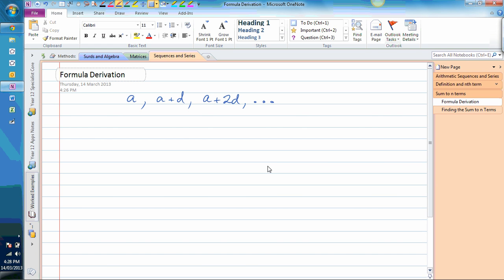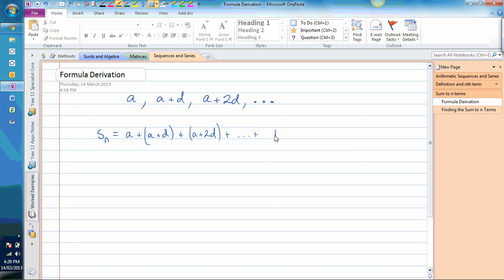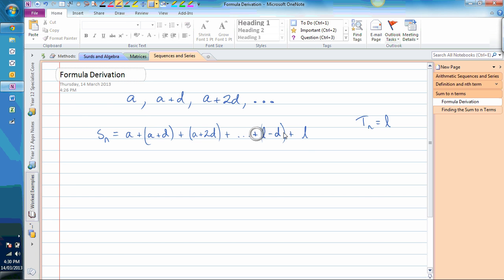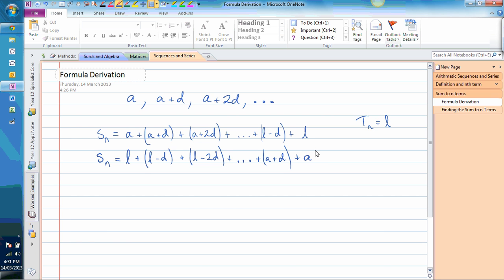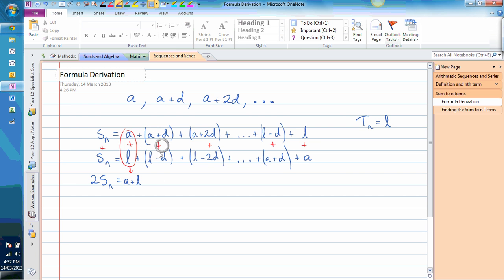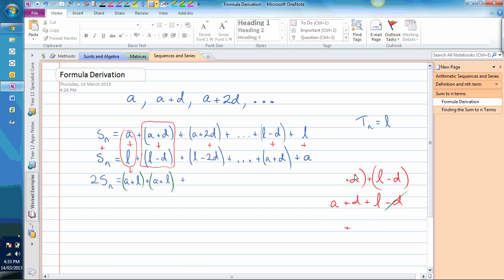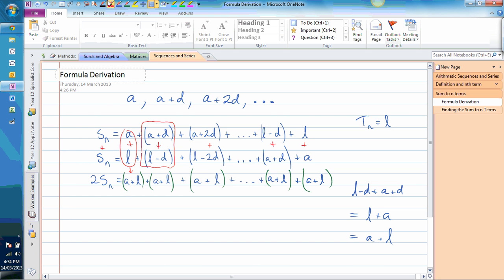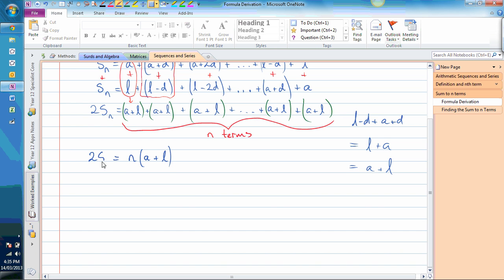Sum to n Terms Derivation